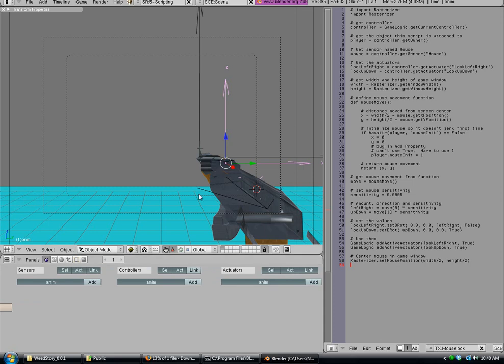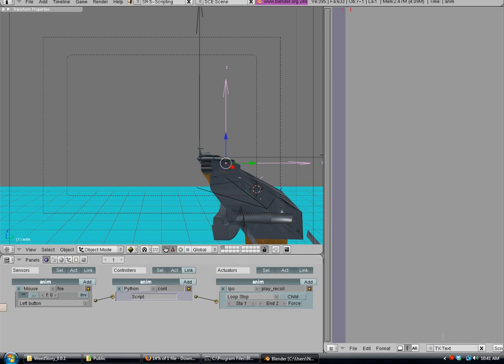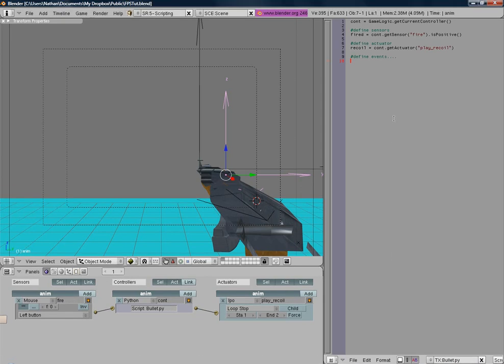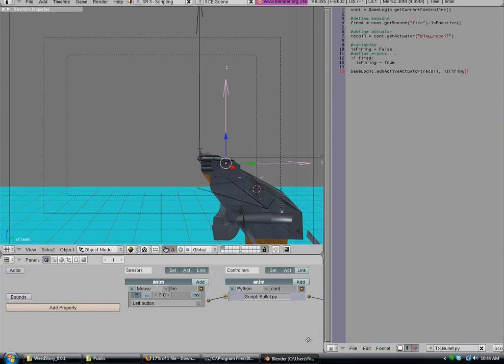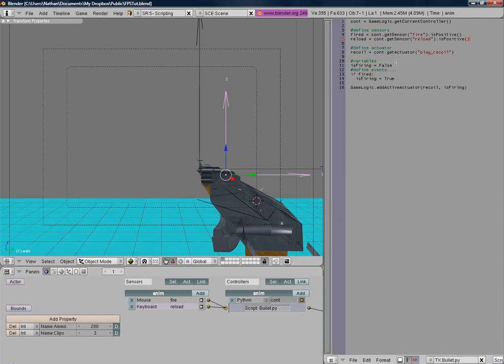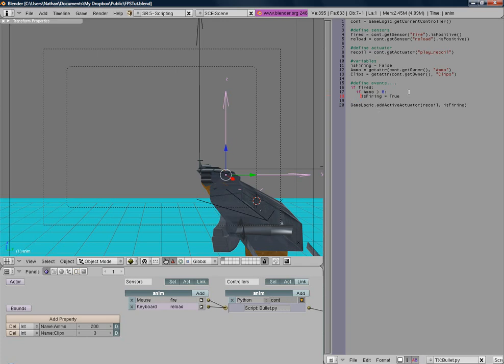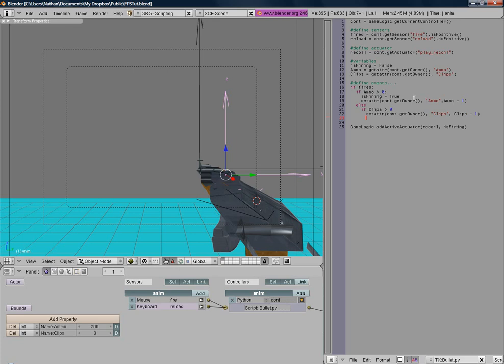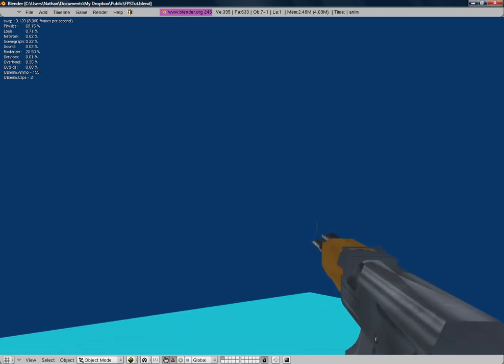How to make a real FPS Part 4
this is the 4th follow to the Blender FPS tutorial series.